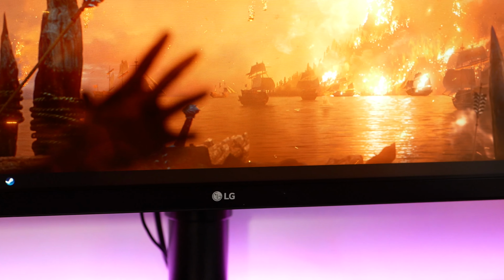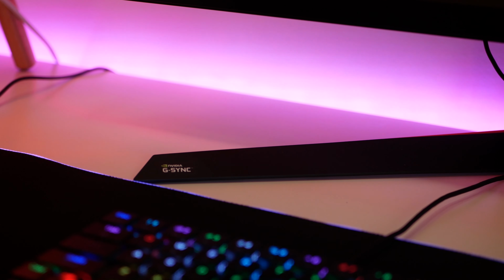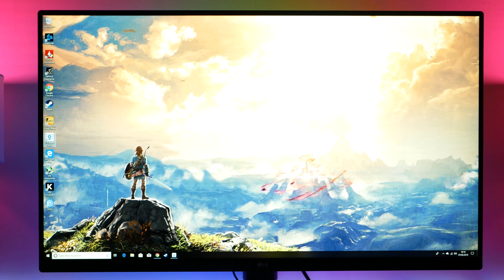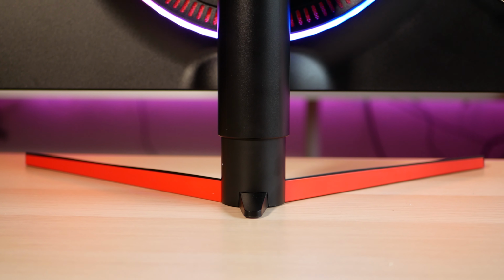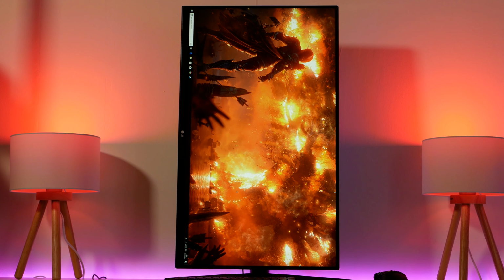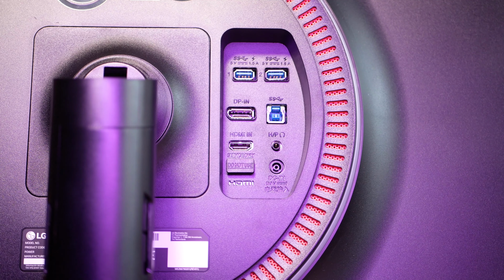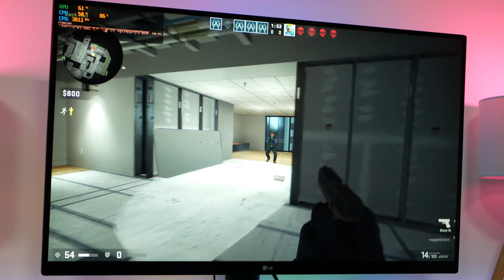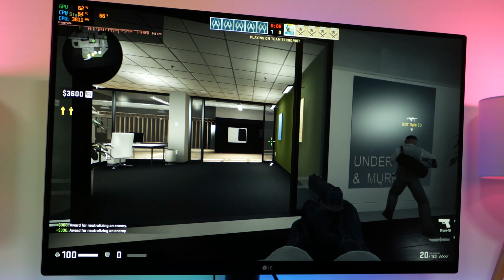The LG 32GK850G - 32" 1440P RGB 165Hz G-SYNC Gaming Monitor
The LG 32GK850G is the first gaming monitor I've ever used from LG, and I was really impressed! It ticks so many boxes and it really is an impressive display to behold! The price is high for what it is, so definitely check out the competition for the best deal!

Overclockers UK is the number one online gaming computer hardware and system etailer, providing the highest quality parts, full gaming systems and service to gamers for a better experience.

to shop at Overclockers UK
My Editing PC
Intel i7 6700K
Asus Maximus Hero VIII
FE: GTX 1070
16GB Corsair Vengeance LPX
EVGA 750G2
NZXT S340 Elite
Samsung 850 Evo 500GB x2
Seagate Firecuda 2TB
Corsair ML120 Fans
NZXT HUE+
My Recording Gear
Panasonic Lumix G80
Panasonic F1.7 25mm Lens
Panasonic F2.5 14mm Lens
K&F Concept 72" Tripod
Blue Yeti
Rode Smartlav+
Rode Videomicro
Zoom H1
Manfrotto XPRO Fluid Head
Neewer Dimmable Bi-color 480 LED
Softbox Lighting

TechHunter is a participant in the Amazon Services LLC Associates Program (UK,US, Germany & Canada)